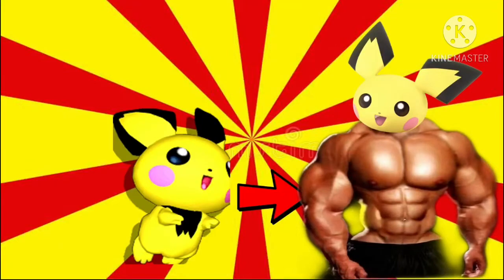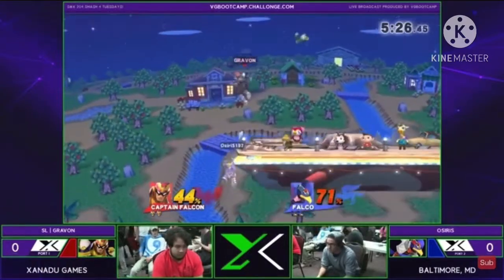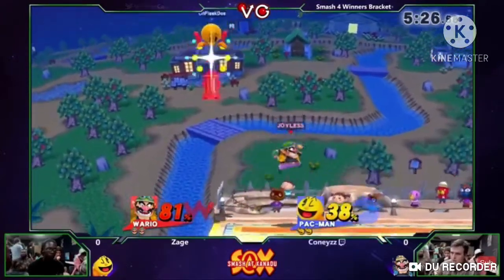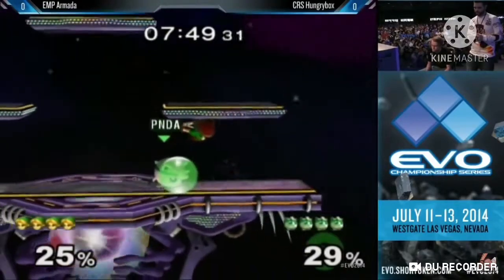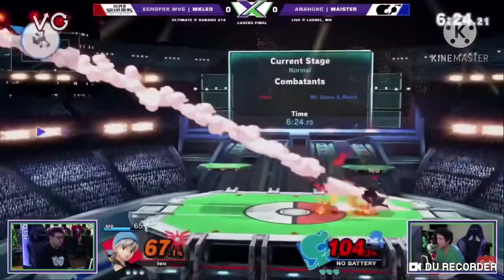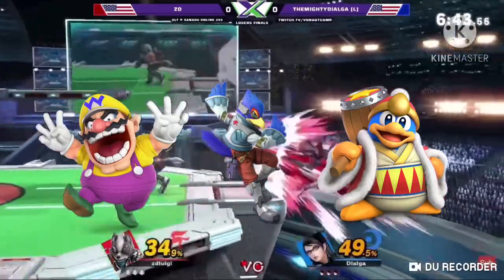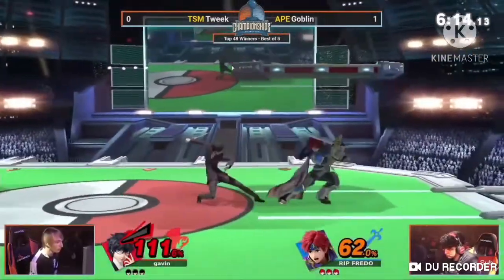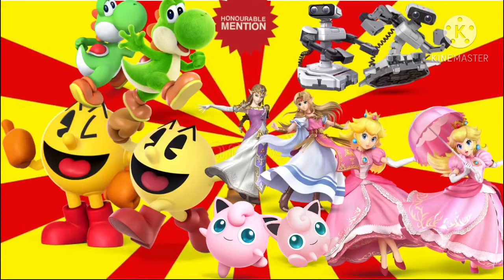Top 10 buffed Super smash bros ultimate characters